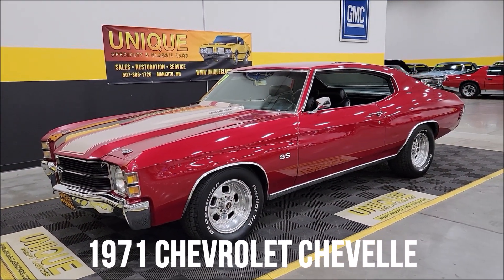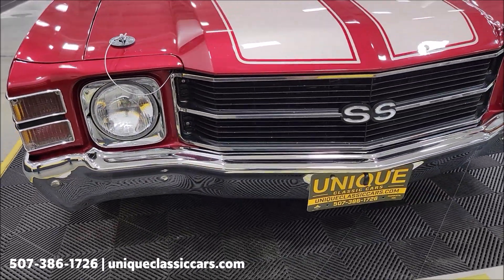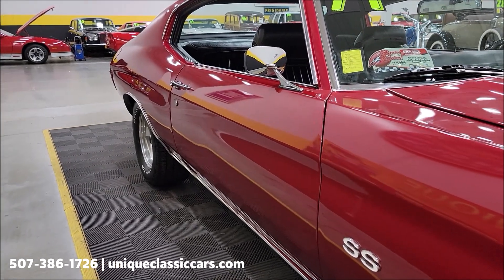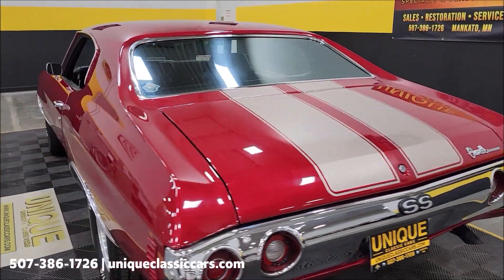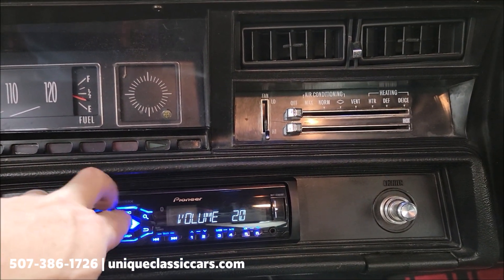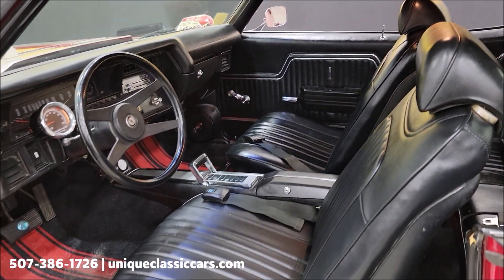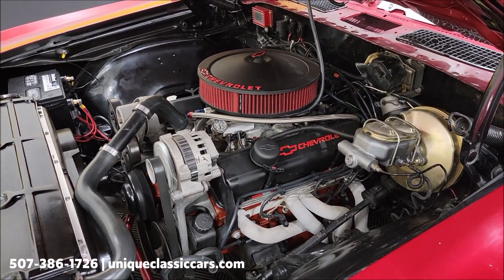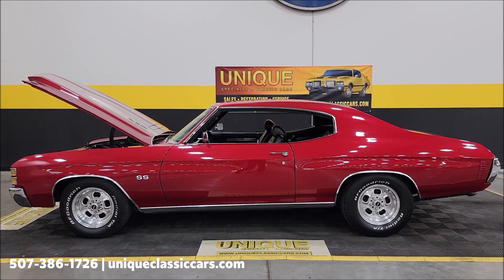1971 Chevrolet Chevelle 2dr HT | For Sale $43,900